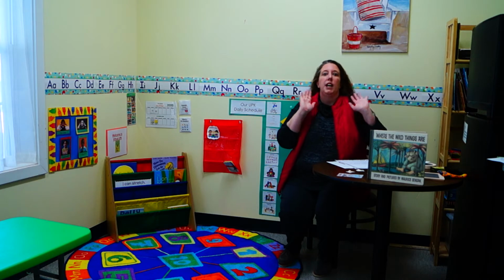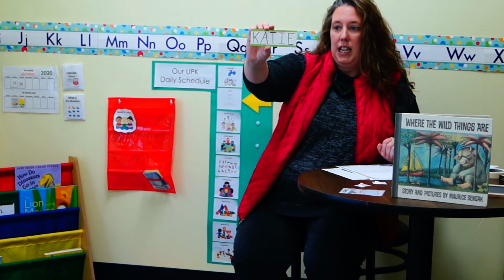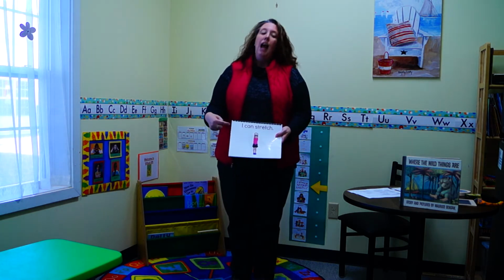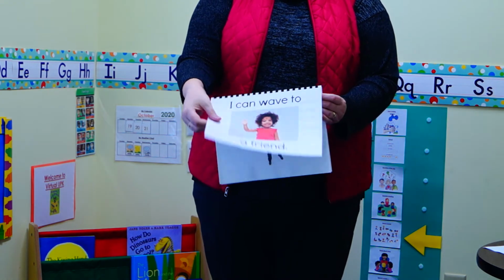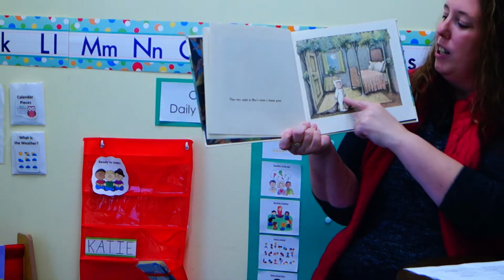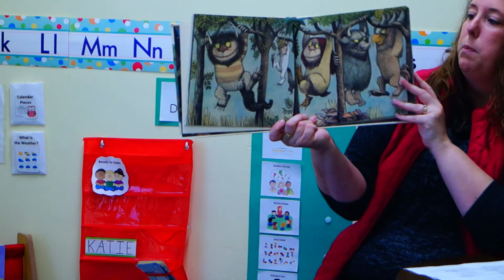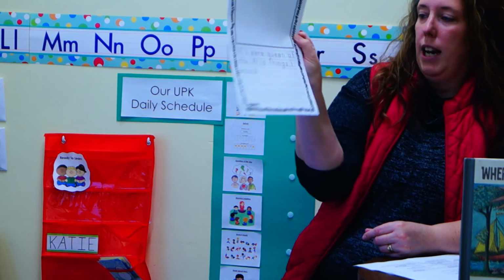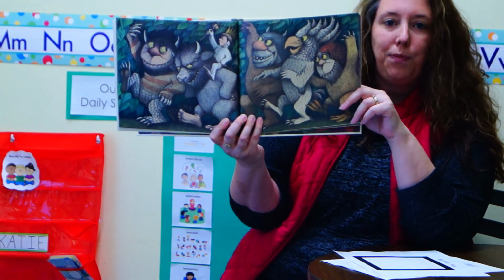UPK Virtual Class 27